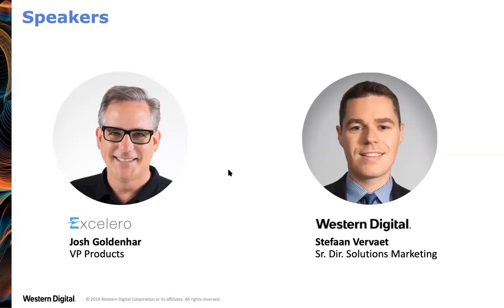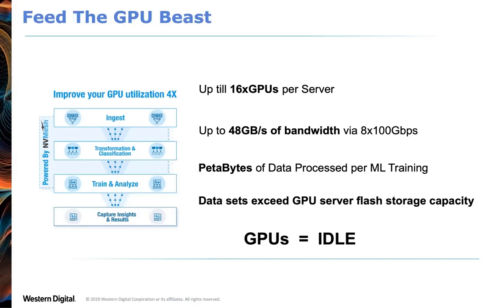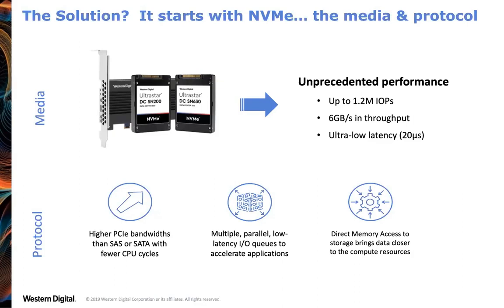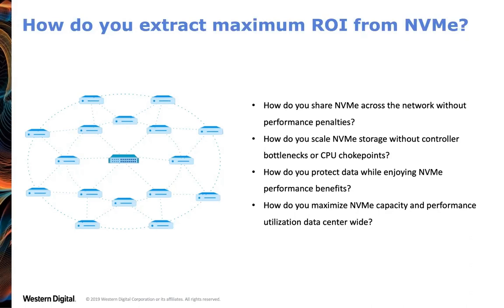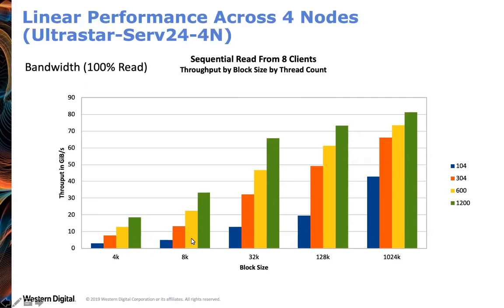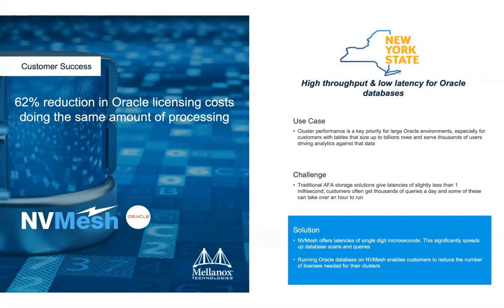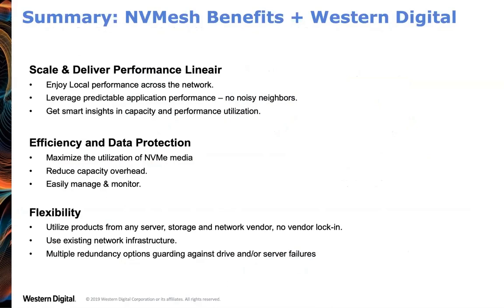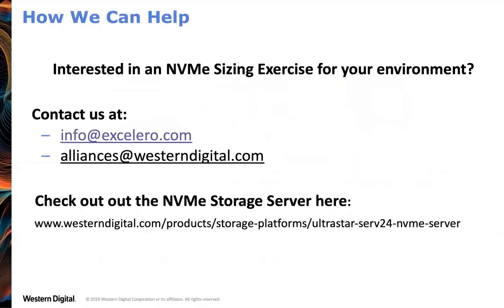Western Digital Webinar: How to architect low latency with NVMe at PB scale for AI & ML workloads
For those looking at implementing Machine learning, Artificial Intelligence or high performance workloads, low latency at scale is crucial to stay competitive. The flash optimized NVMe protocol has been on the market for multiple years now and has been instrumental in delivering the latency and throughput performance required to keep up with these high velocity performance workloads. The key to success, is in how you architect this NVMe enabled storage tier from day one to maintain the benefits it provides, as you scale up your performance and your capacity needs. The majority of scale-out file and block solutions are not designed to take advantage of this new technology at scale. This new solution of Excelero and Western Digital addresses exactly this challenge.